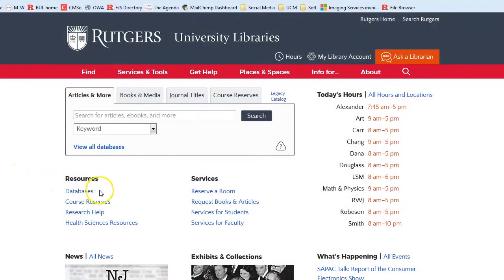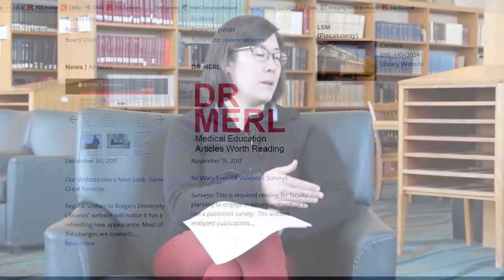Discussing the Rutgers Libraries Website Refresh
Web services librarian Amy Kimura and user engagement and assessment librarian Stephanie Mikitish, both members of the Libraries' Web Improvement Team, discuss recent changes to the Libraries' website. To leave comments for the Web Improvement Team via its anonymous feedback form,